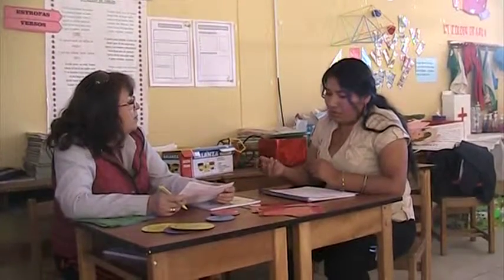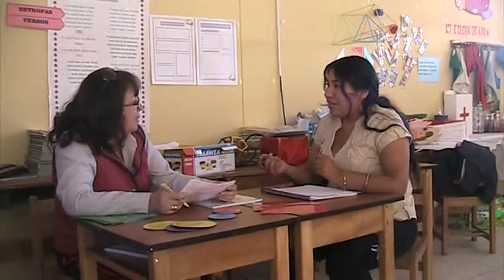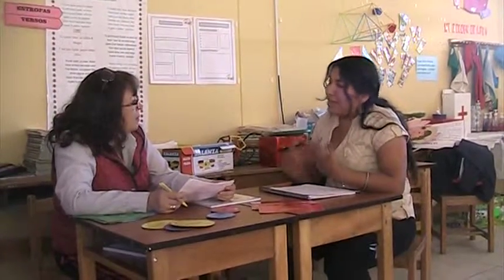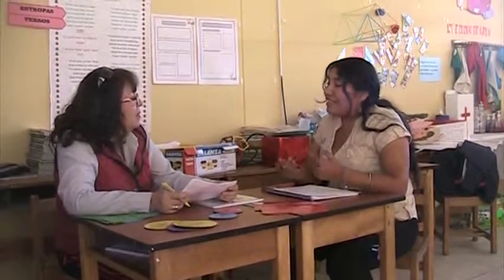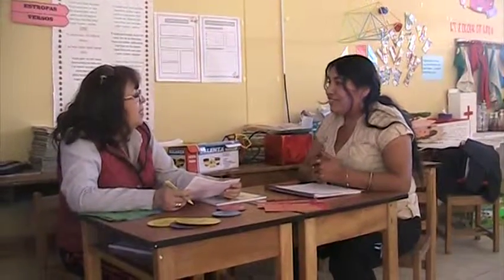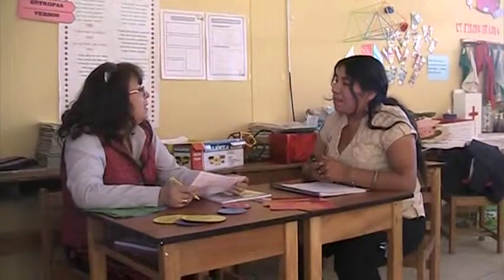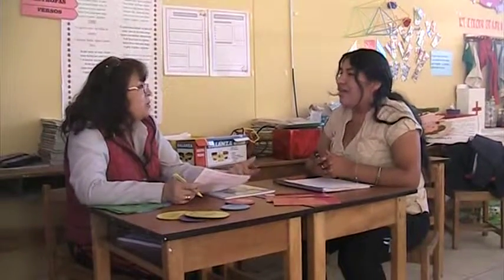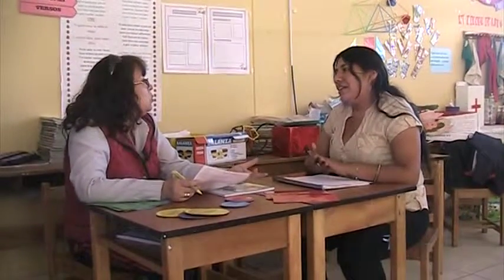VIDEO FINAL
LINARES IVONNE TI7